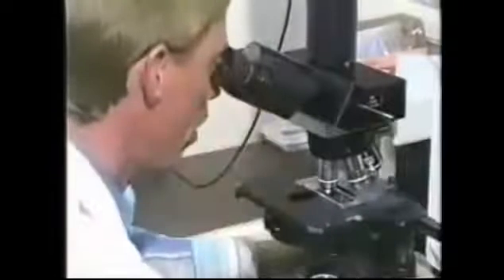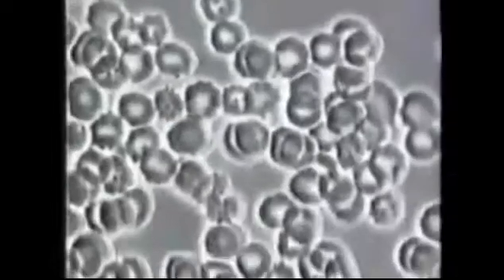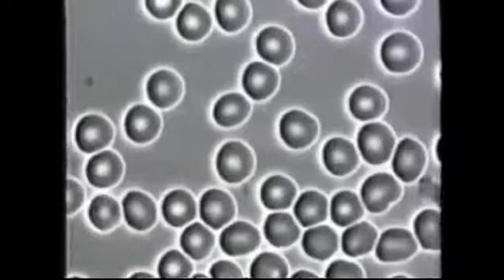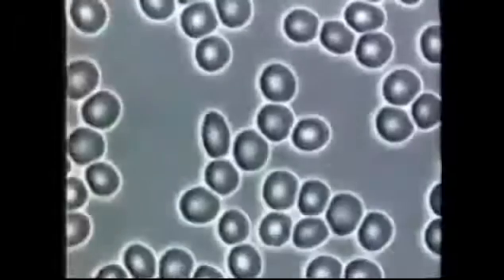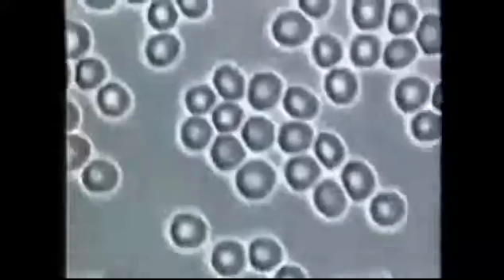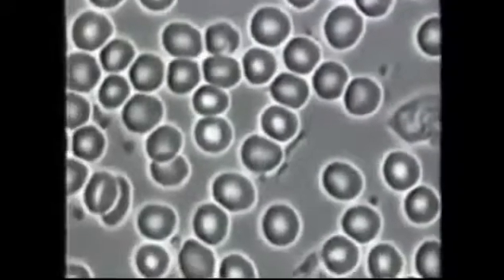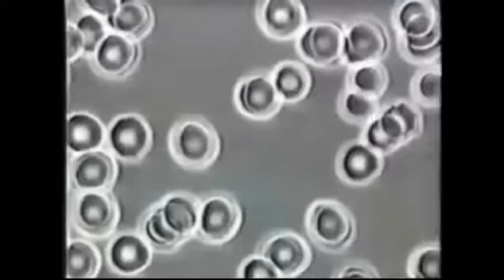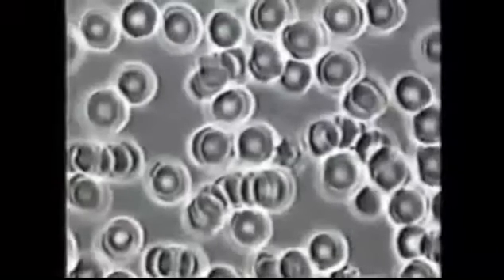Blood Samples Before After OPC 3 360p